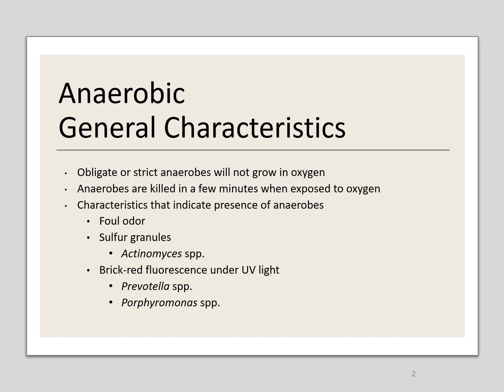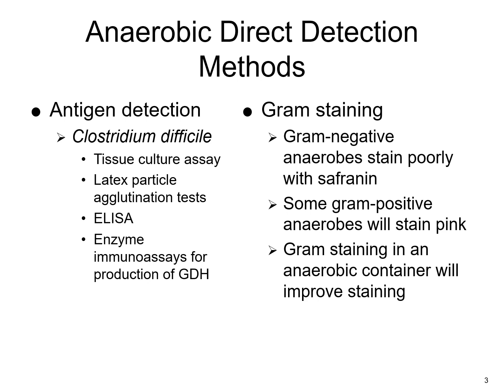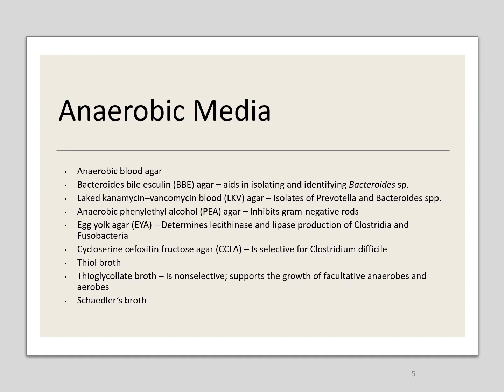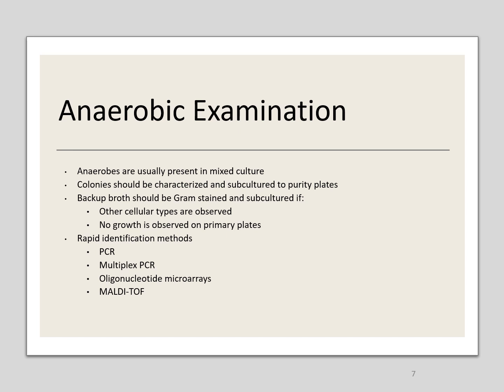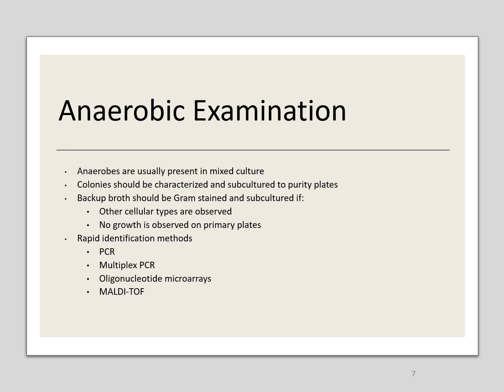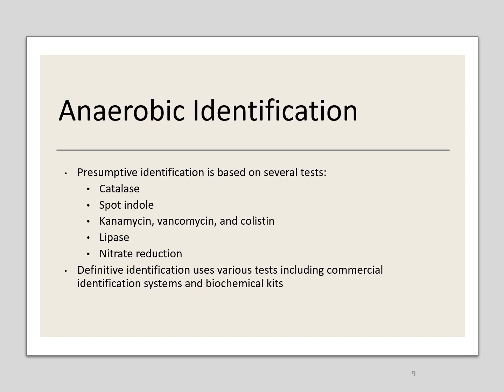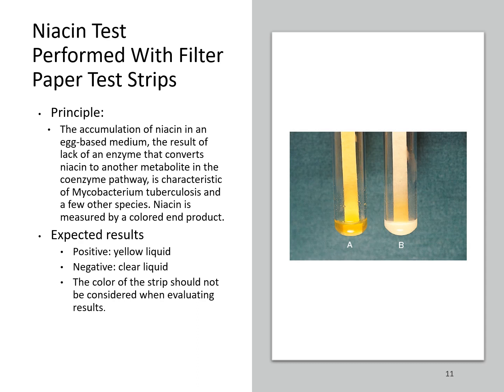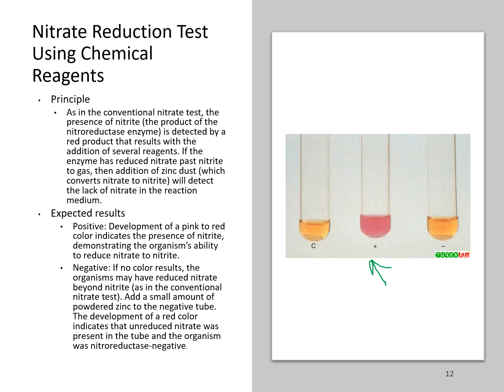Other Bacteria Lab